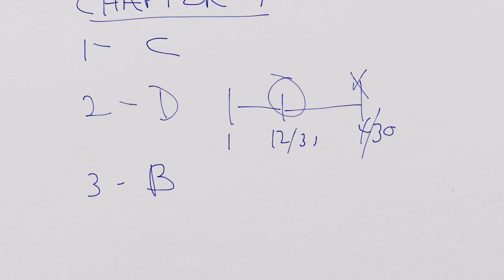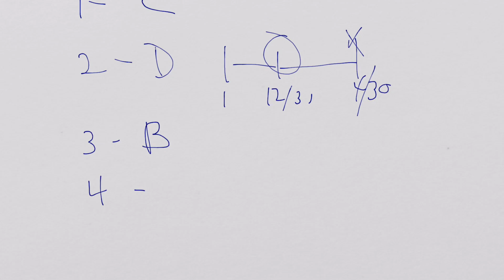My Vittle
Description